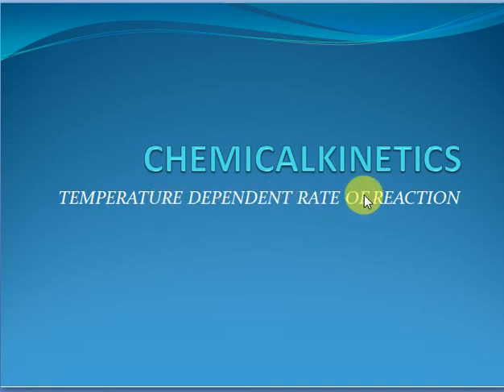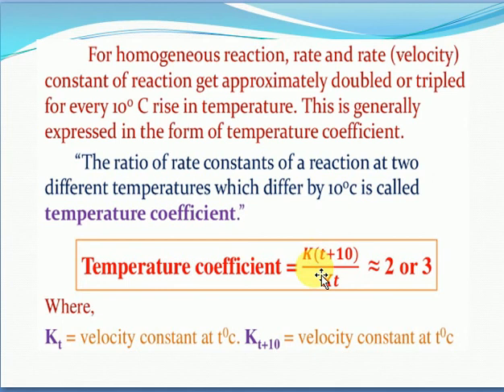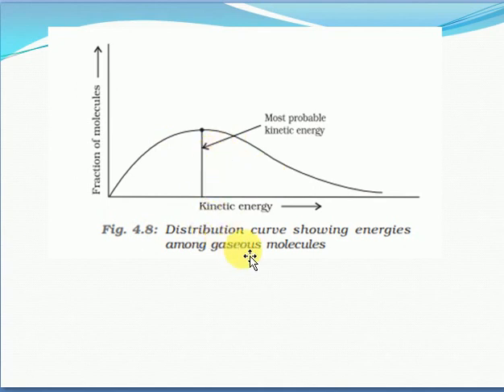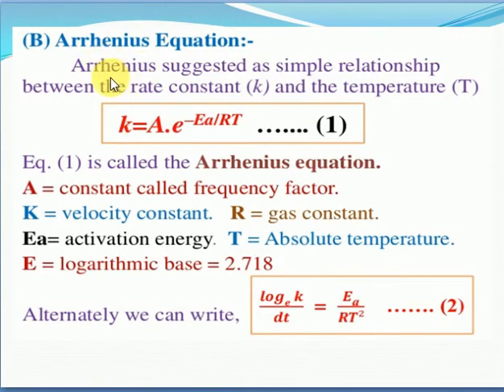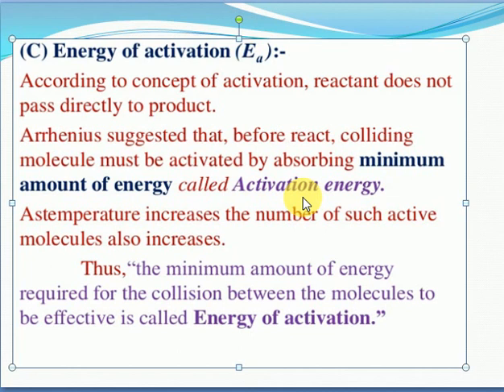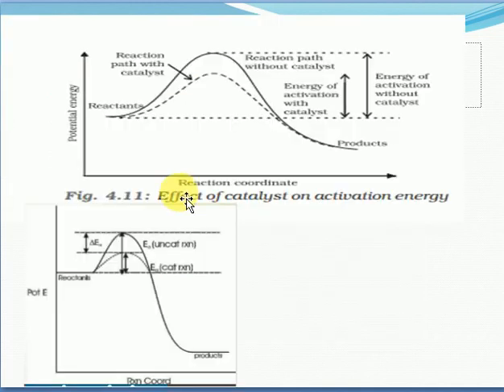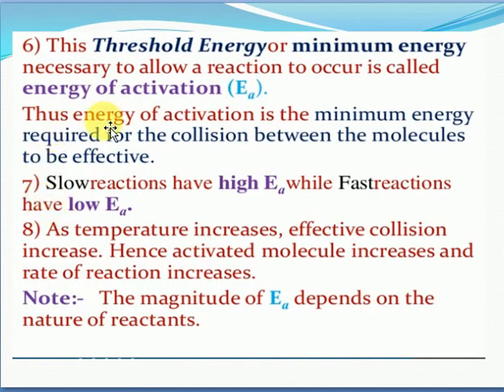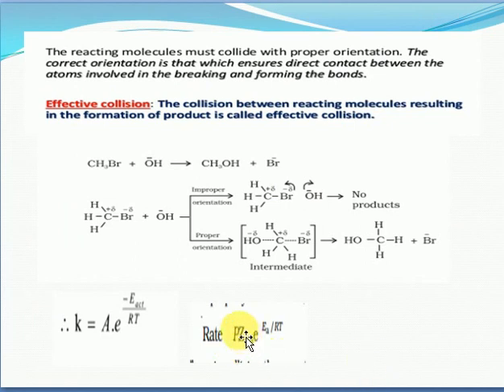Collision theory-Chemical kinetics